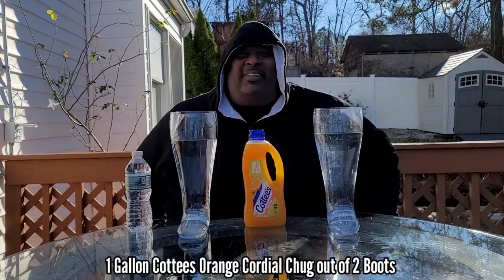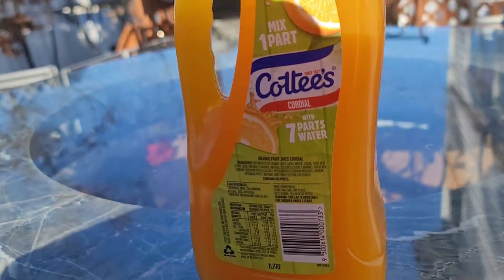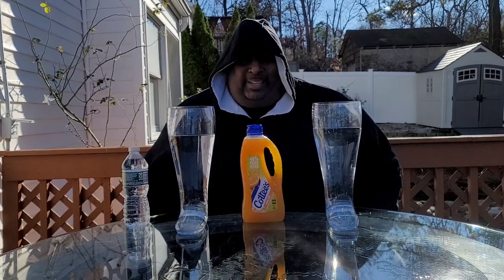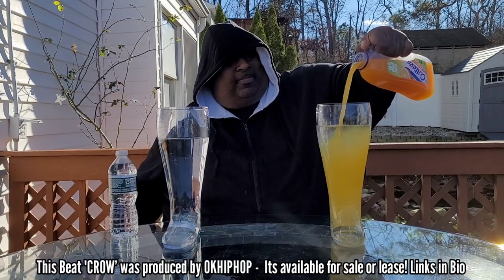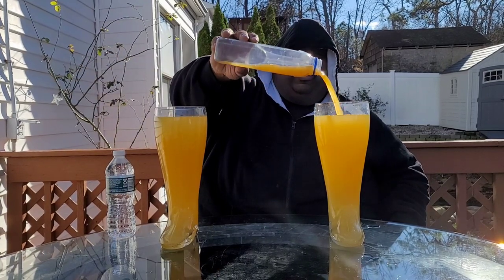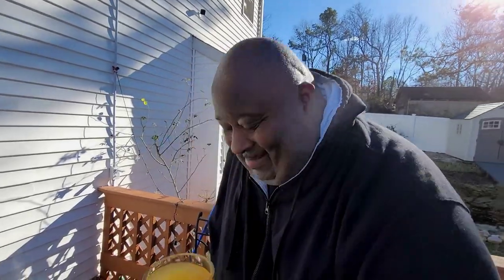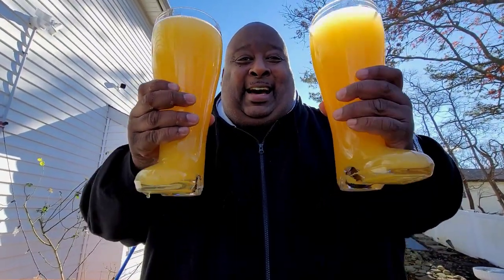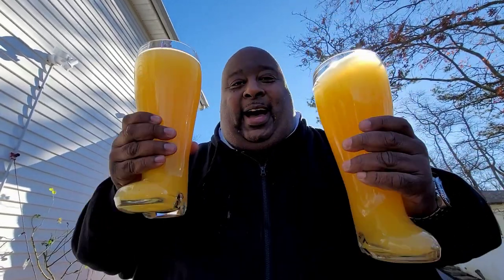Trying Cottees Orange Cordial From Australia!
All Music in the video produced by OKHIPHOP_

Like a background track from a chug video? Check out the Badlands Chugs OST (Original Sound Track) Playlist on SoundCloud here: